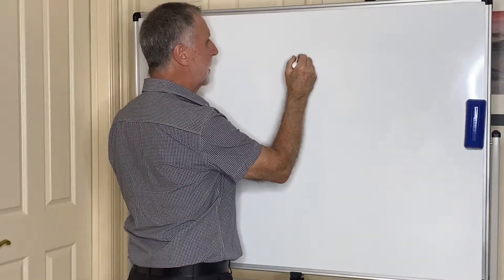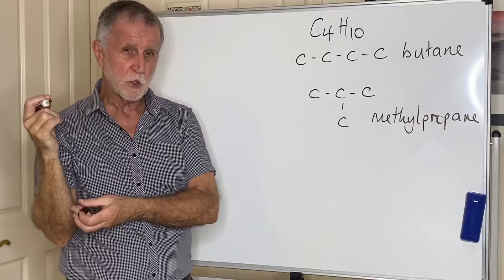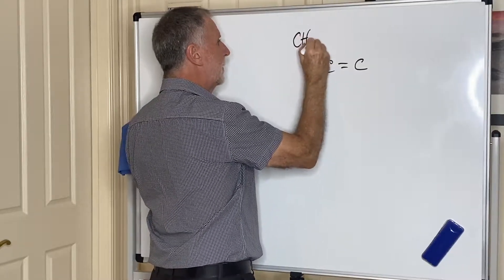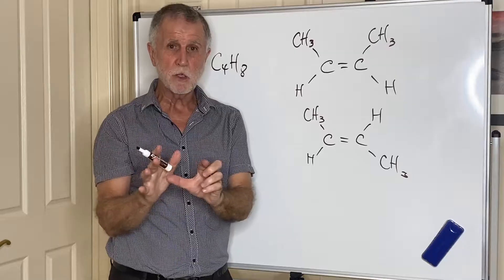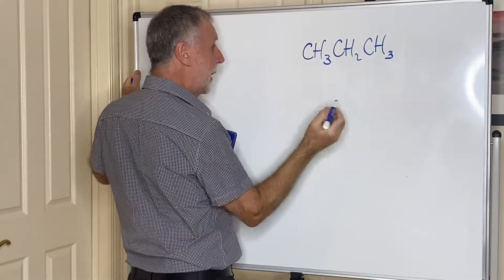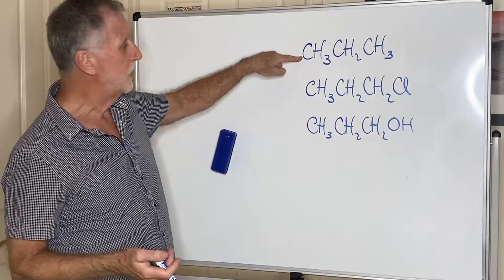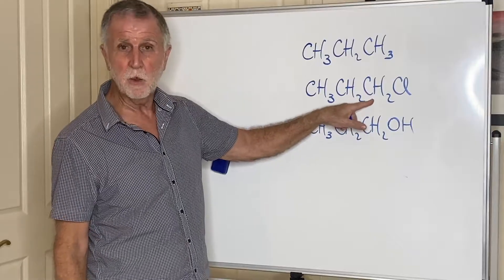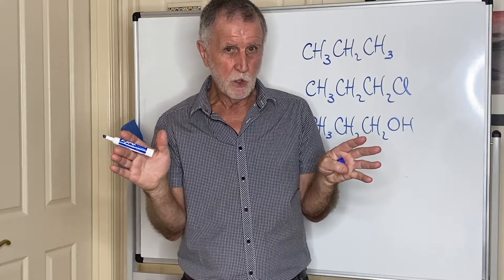ATAR QCE Chemistry Unit 4 Topic 1: Physical Properties and Trends of Organic Compounds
Dr. Thomas explains the physical properties and trends of organic compounds

Physical Properties and Trends
• recognise that organic compounds display characteristic physical properties, including melting point, boiling point and solubility in water and organic solvents that can be explained in terms of intermolecular forces (dispersion forces, dipole-dipole interactions and hydrogen bonds), which are influenced by the nature of the functional groups
• predict and explain the trends in melting and boiling point for members of a homologous series
• discuss the volatility and solubility in water of alcohols, aldehydes, ketones, carboxylic acids and halides.